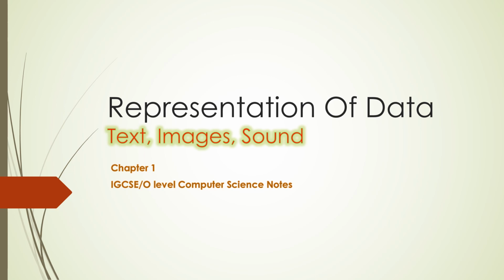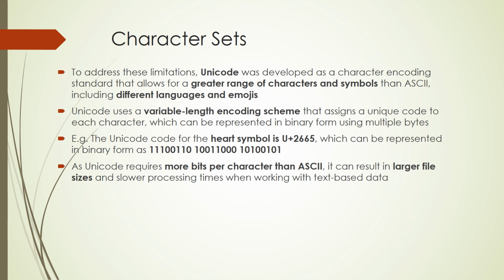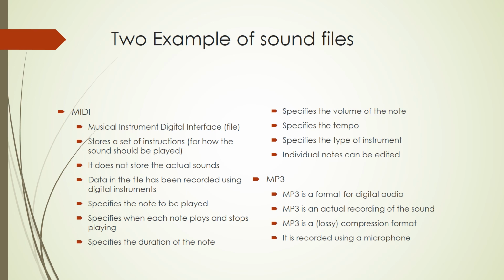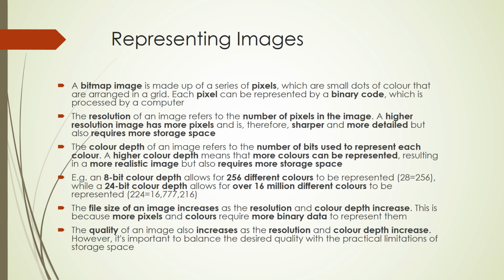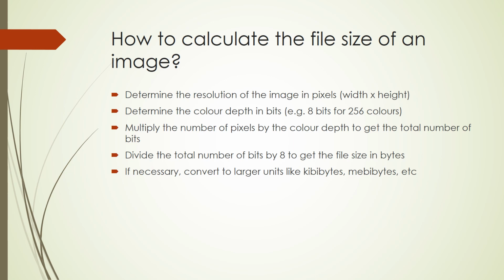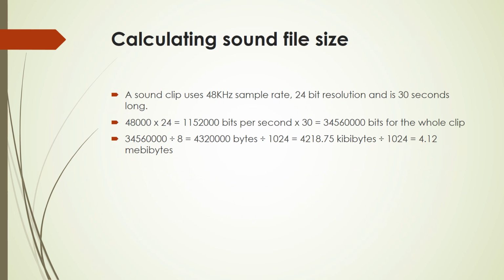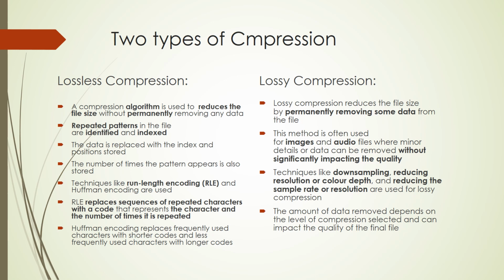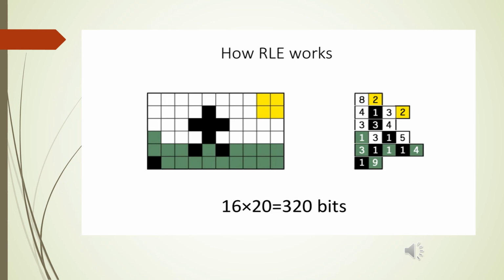Representation Of data in computer | Types of compression | Run length encoding | ASCII vs unicode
Representation Of DataText, Images, Sound
Two Example of sound files
How to calculate the file size of an image?
How to calculate the file size of sound file?
Compression
2 types of compression:
Lossless compression
Lossy compression
Run length encoding